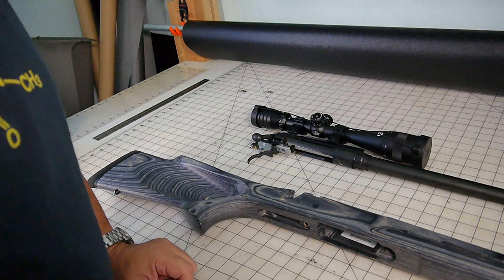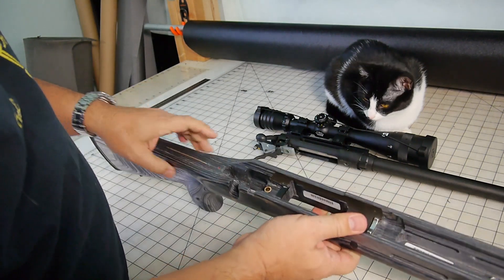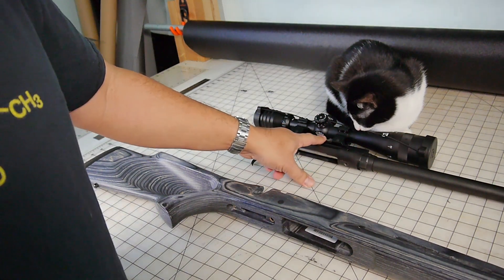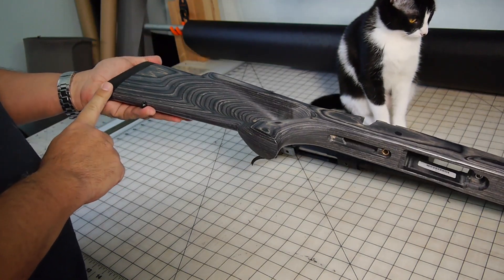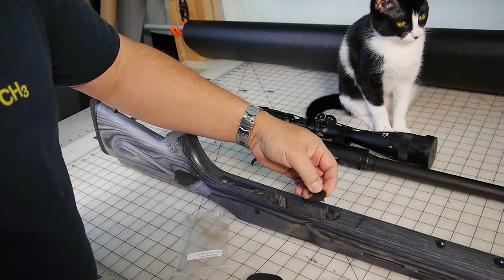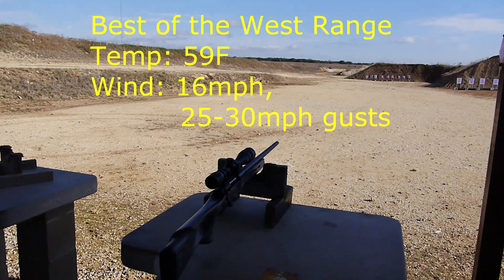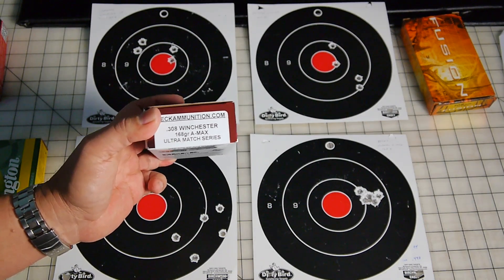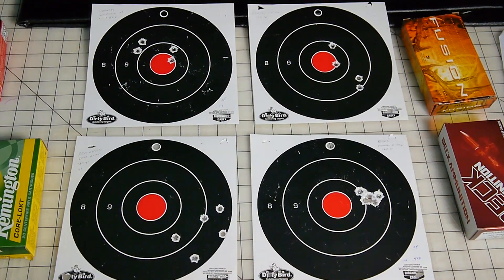Savage Axis Heavy Barrel - Upgraded Budget Rifle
The Savage Axis was tested at the range after a series of upgrades.  This rifle is very sensitive to ammunition and finding what ammunition it likes was a process.  The first upgrade was the Boyds stock and a trigger modification.  The second set of mods was bedding the stock and mounting a different scope.  The third set of mods was replacing the plastic trigger guard and plastic front mounting clip (both were included with the Boyds stock) with a metal trigger guard from Boyds and milling a replacement front mounting clip out of aluminum.  With new metal parts I decided to pillar mount the stock.  At each test at the range, I was plagued with loose scope rings and a loose scope mount.  After remounting the scope using Loctite, pillar mounting and bedding the stock, and replacing the plastic pieces with metal, some decent groups started to emerge using Hornady A Max ammo.  Pillar mounting, bedding the stock, and replacing the cracked plastic components made a big impact on the consistency of the groupings.  I have fired off another 40 rounds since making this video and it is definitely a sub-MOA rifle, averaging around .6 to .7 groupings.  Not bad for “budget” rifle with some upgrades and elbow grease.  What is next?  A new bolt handle?  Fluting the barrel?  Time to start reloading and see if it can reach .5 MOA or better.